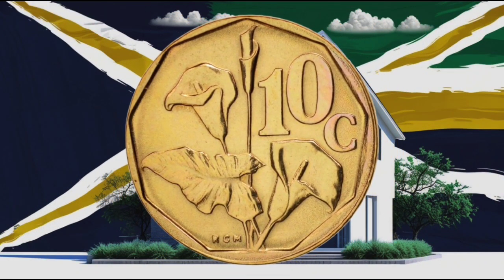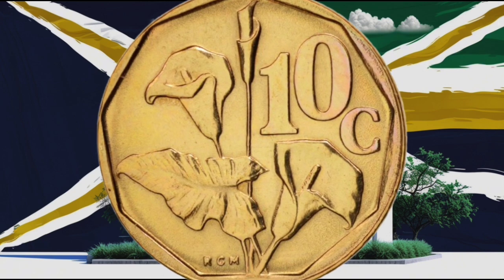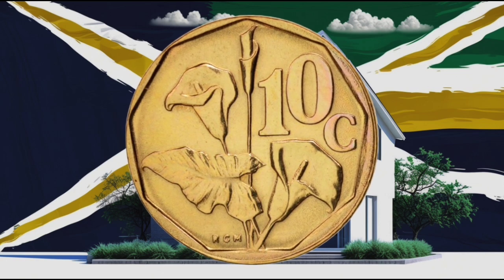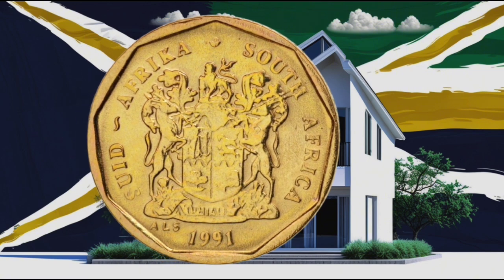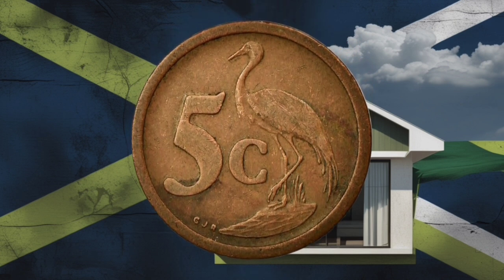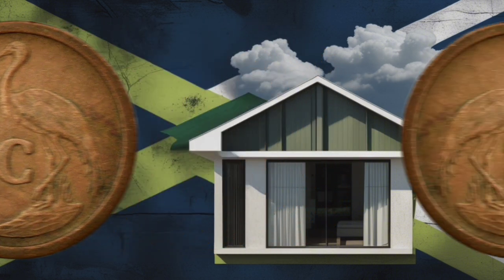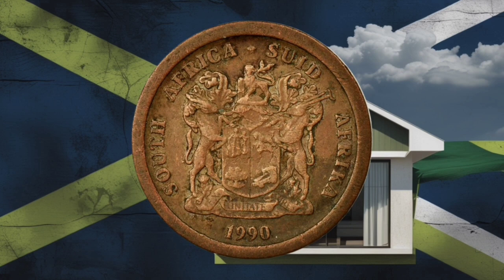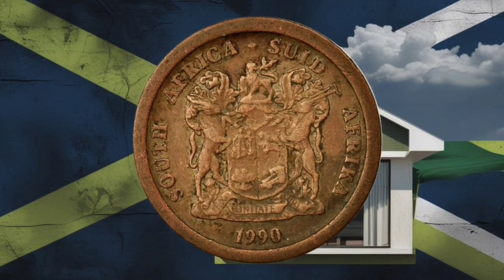TOP 2 Most Valuable South African Coins Worth BIG Money! | Coin Discovery Old Zone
Welcome to Coin Discovery Old Zone – your trusted place for rare coin findings! In this exciting video, we reveal the TOP 2 most valuable South African coins that are currently worth a fortune! Whether you're a beginner collector or a serious numismatist, these coins might be hiding in your collection or change jar. Discover the history, minting years, and the current market value of these precious coins.

Featured Coins in This Video:

1. 1892 ZAR Pond Coin – Also known as the Kruger Pond, this coin can fetch thousands depending on its condition.

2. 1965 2 Rand Gold Coin – A valuable investment-grade coin made of pure gold, highly sought after by collectors and investors alike.

These coins are considered hidden treasures, and you’ll be surprised how much they can be worth today.

Watch Now and Start Hunting for Treasure in Your Old Coins!